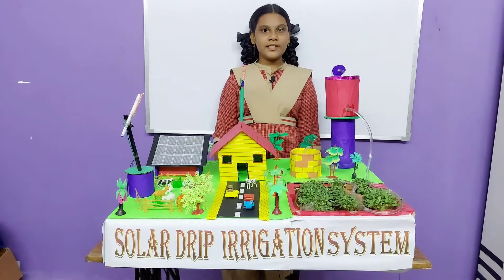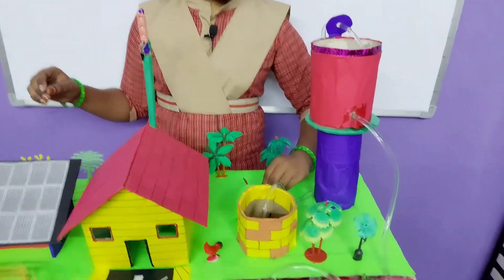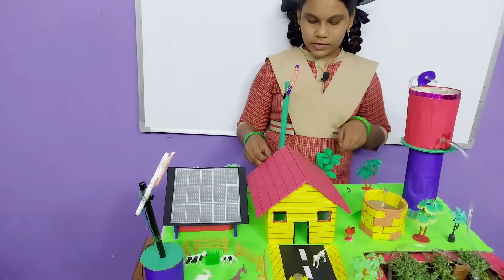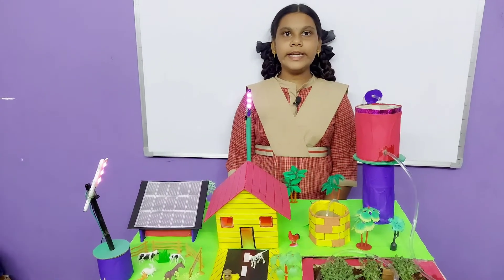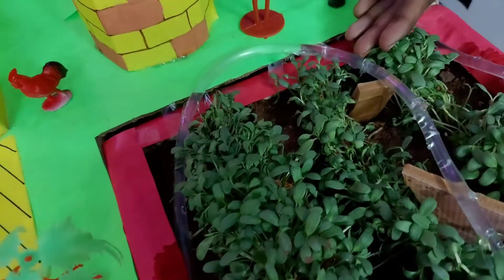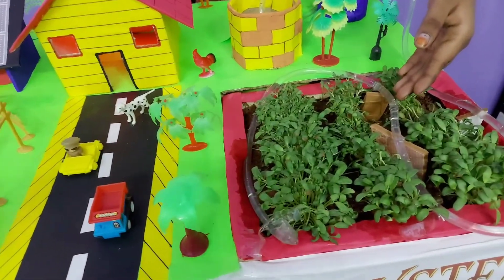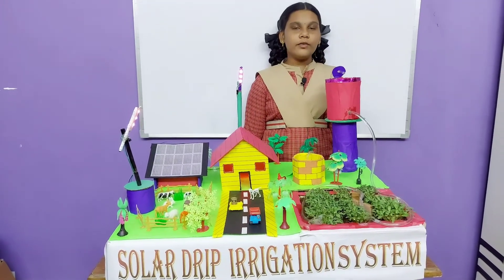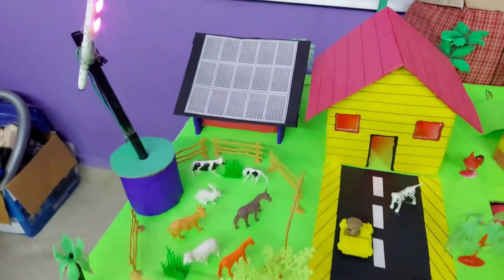Solar Drip Irrigation Science Project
National Science Day Special